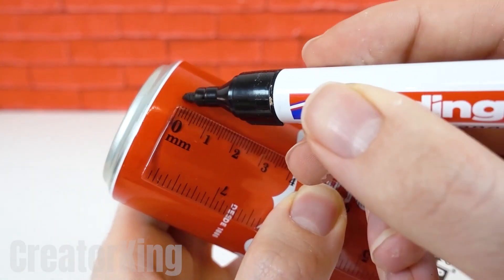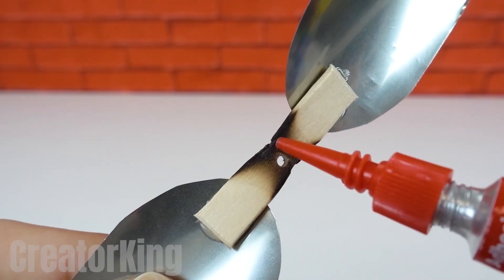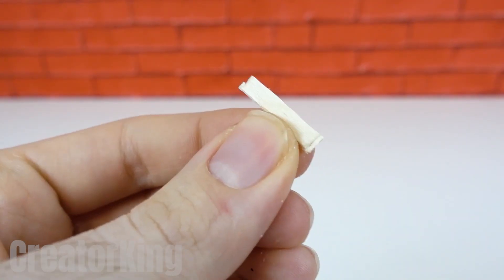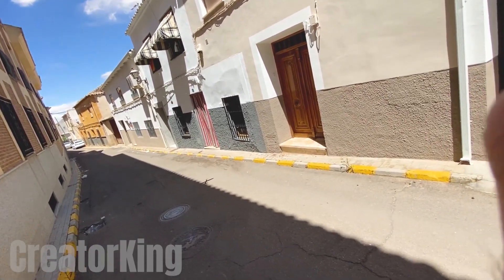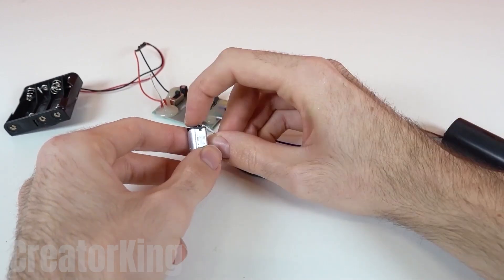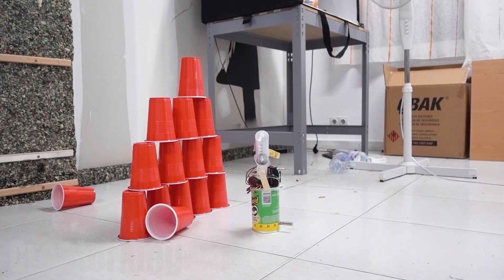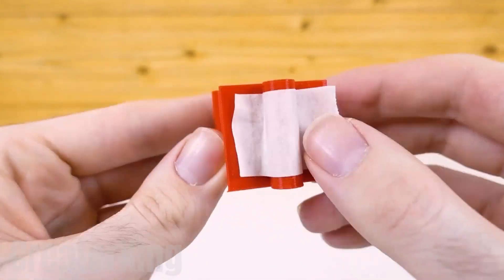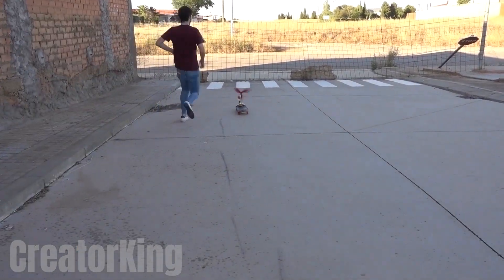Building the World's Fastest POWERED Skateboard 🛹😲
hello friends in today's tutorial we will learn how to make the fastest powered skateboard in the world, I will also teach you how to make a homemade airplane powered by rubber bands and a remote control spaceship launcher.